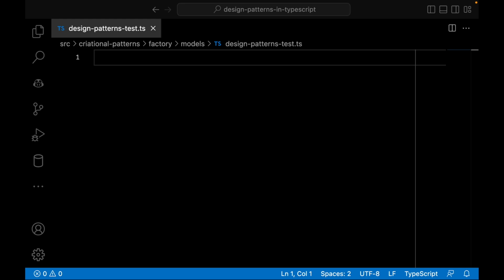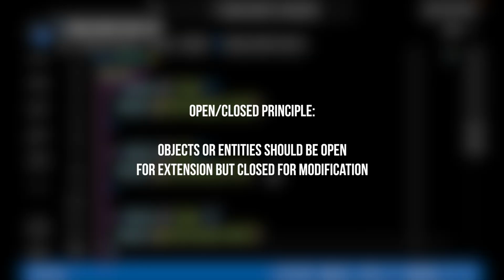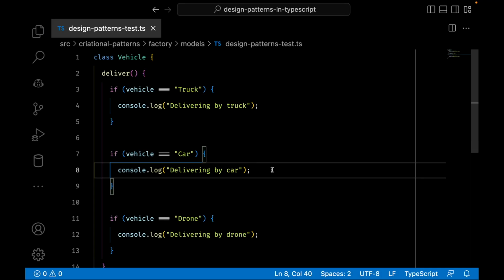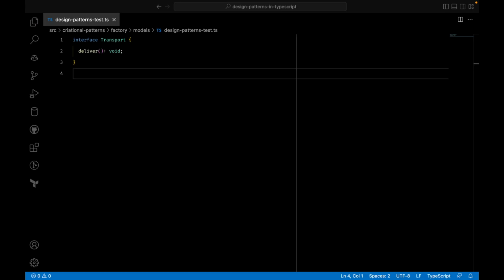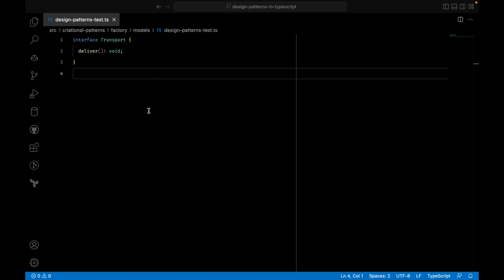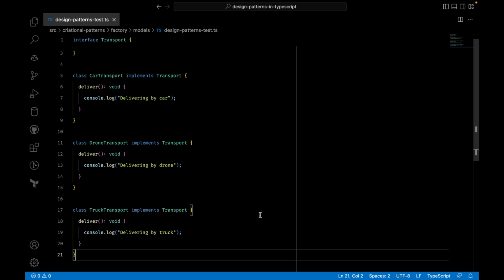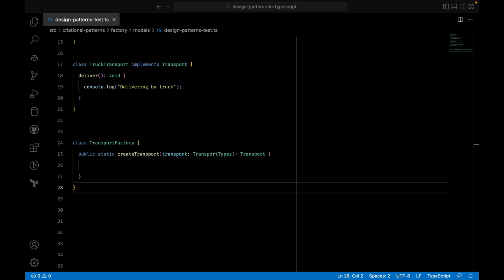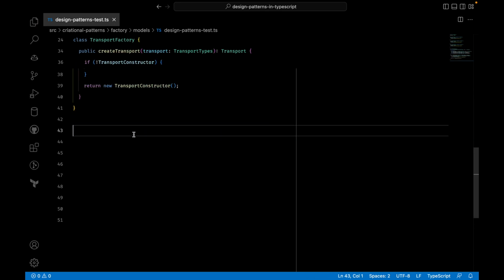DESIGN PATTERNS IN TYPESCRIPT: FACTORY PATTERN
Hello folks, this is one of my series of Design Patterns in TypeScript. The Factory Pattern is a Creational Pattern and is very common throughout the companies. It provides an interface for creating objects in a superclass but allows subclasses to alter the type of objects that will be created. The Factory Method pattern is often used when a class can't anticipate the type of objects it must create. It deals with the problem of creating objects without specifying the exact class of object that will be created. This is done by creating objects via calling a factory method—either specified in an interface and implemented by child classes, or implemented in a base class and optionally overridden by derived classes—rather than by calling a constructor.

Some images were retrieved from the Refactoring Guru website mentioned above.